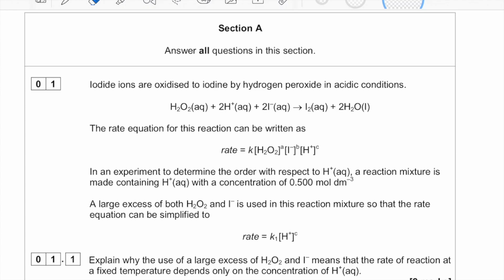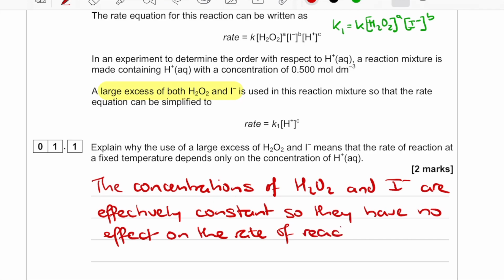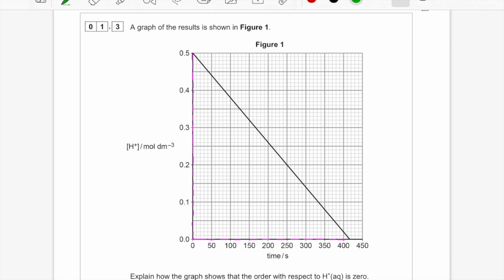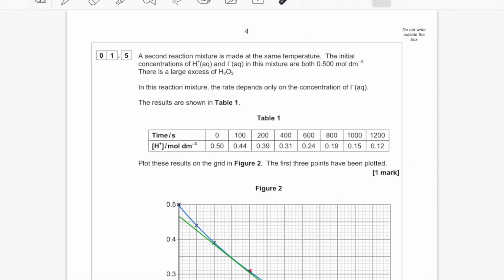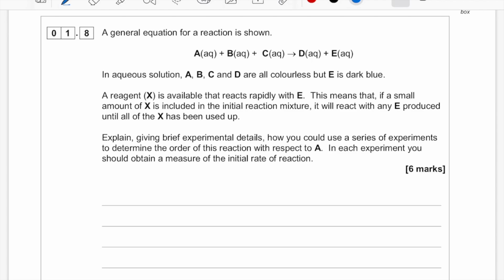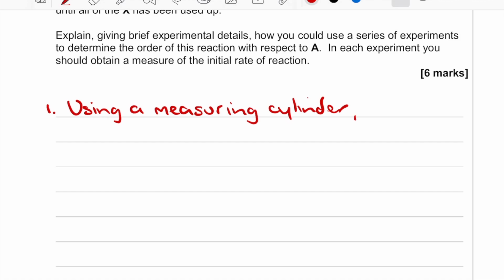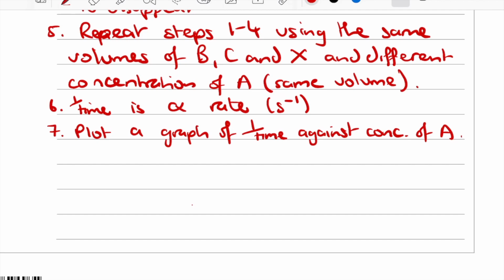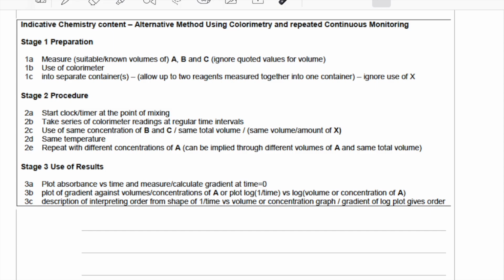Rate Equations Practical 7 Exam Question 2018 (AQA A level Chemistry)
A long exam question that features required practical 7.